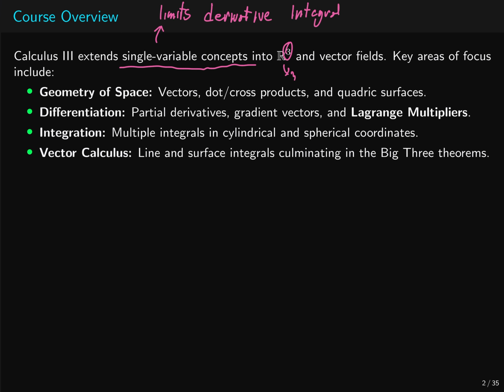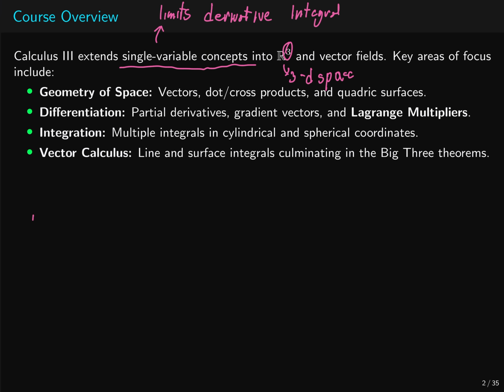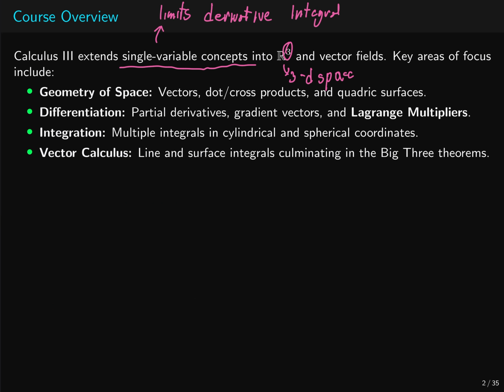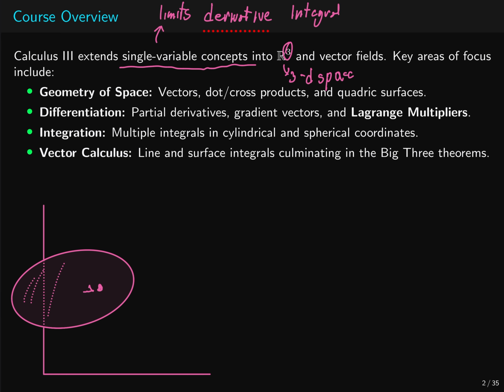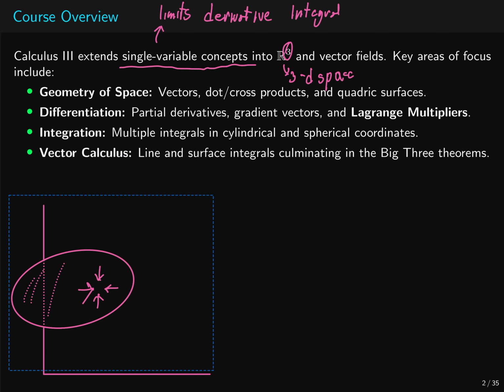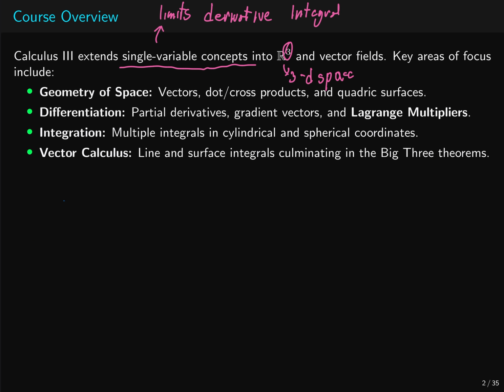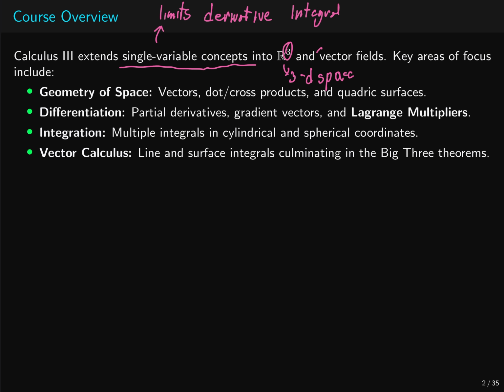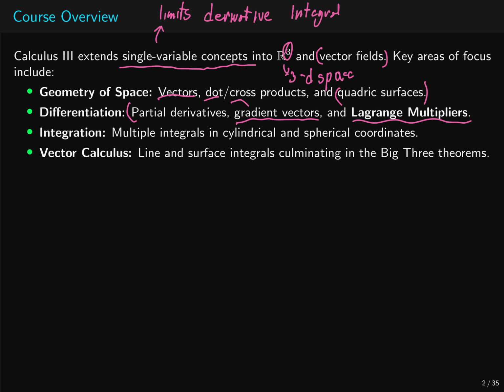Introduction to the Calculus III Series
This video is an introduction to the basic ideas of Calculus III.